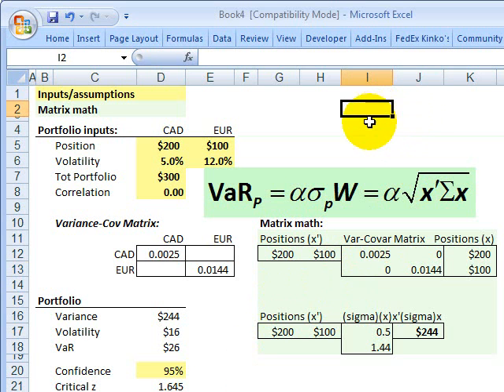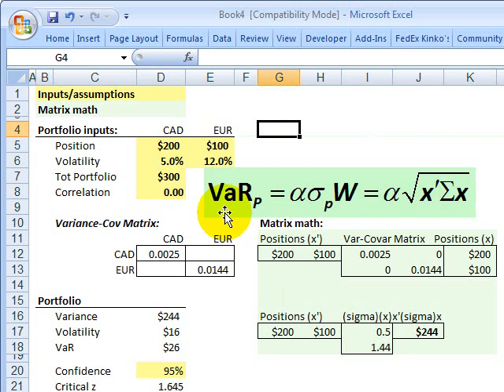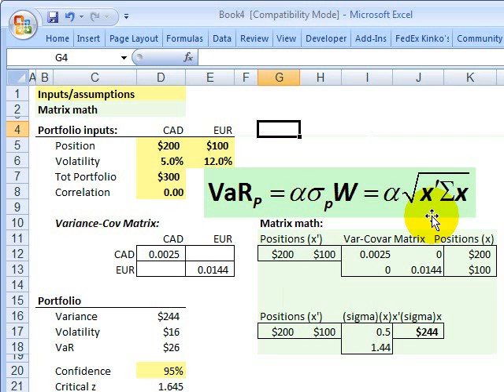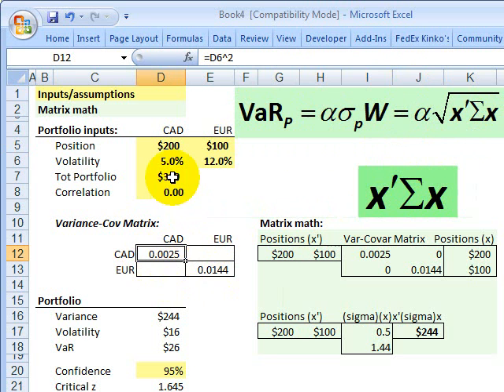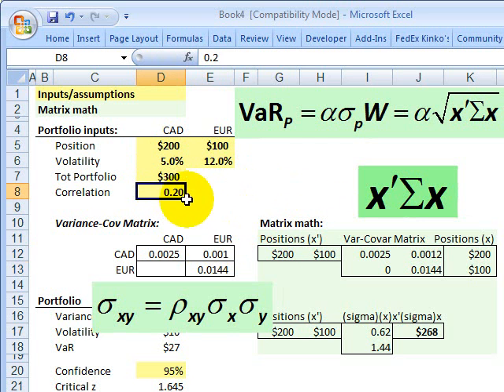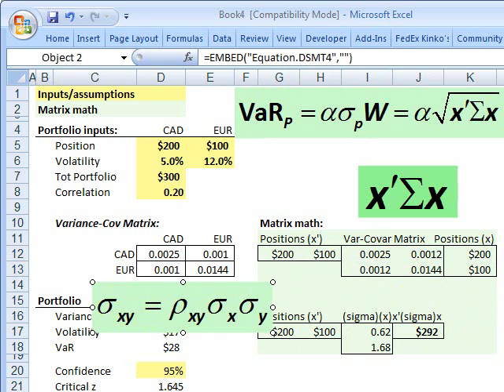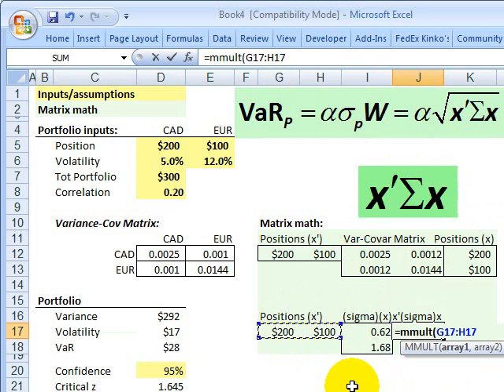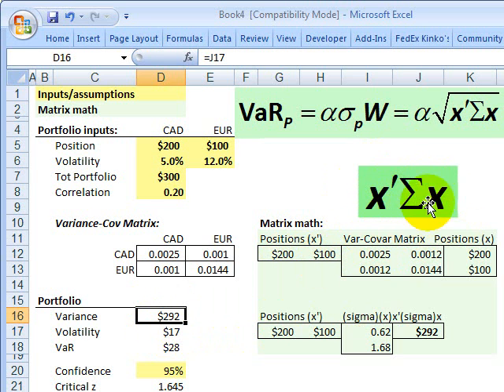FRM: How to get portfolio variance/VaR from the covariance matrix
To get portfolio variance, we post-multiply the vector of positions (x) by the covariance matrix, then pre-multiply the transposed vector (x').